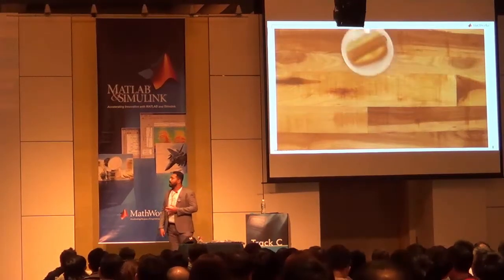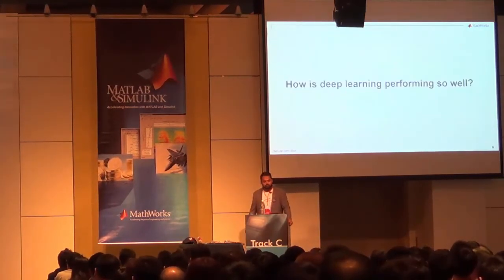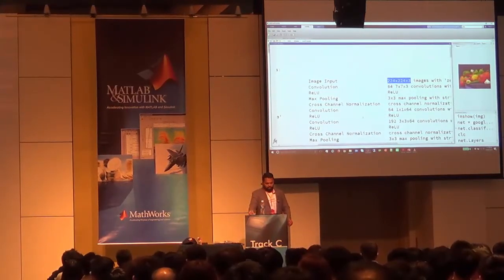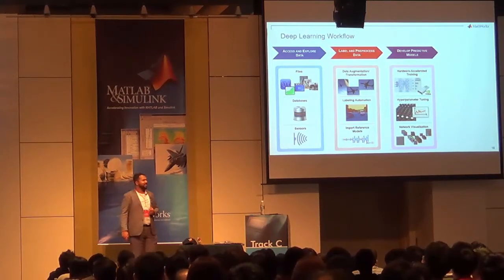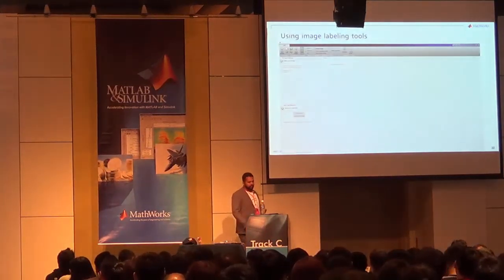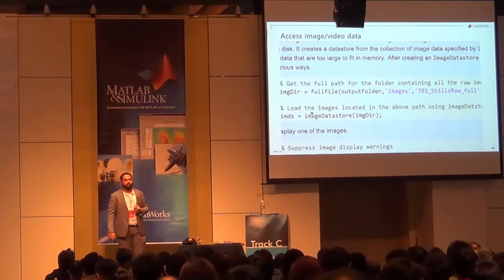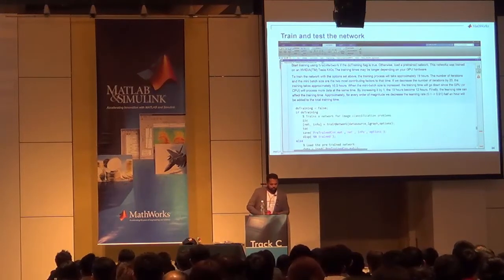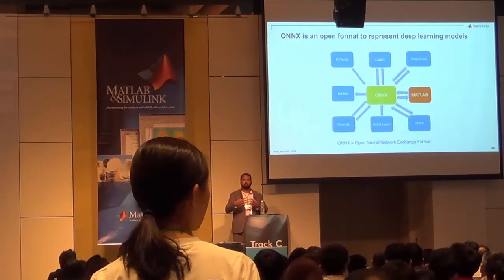深度學習揭密：影像/影片篇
2018 MATLAB & Simulink 技術高峰會—Are you Ready for AI?
C1-深度學習揭密：影像/影片篇
Abhijit Bhattacharjee
MathWorks Inc.